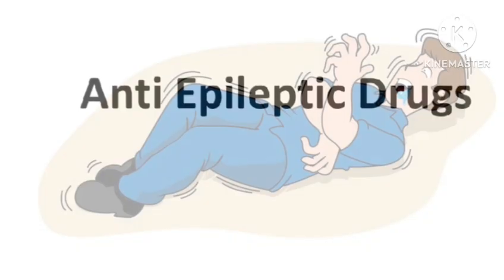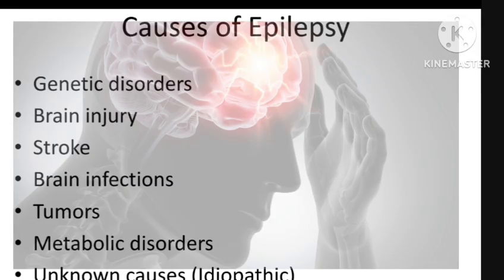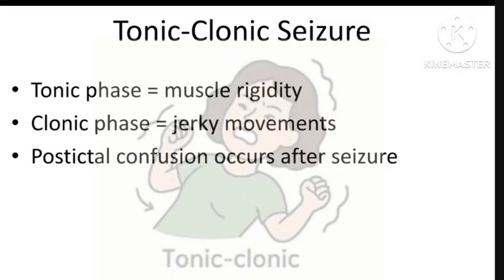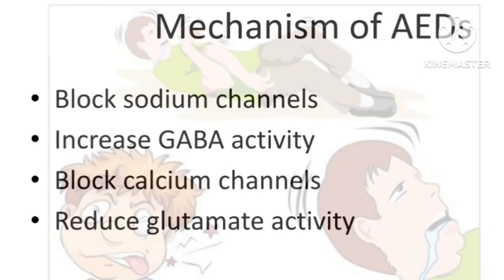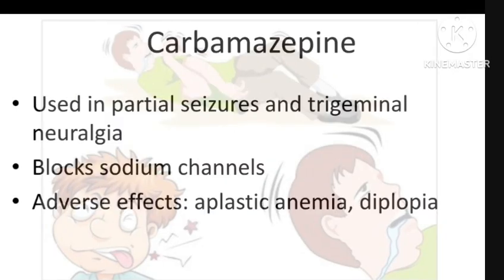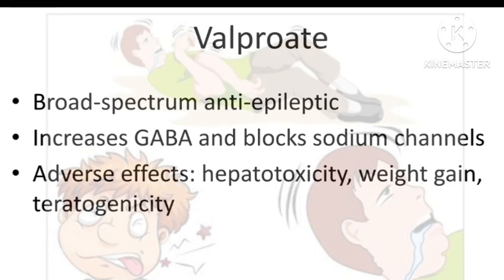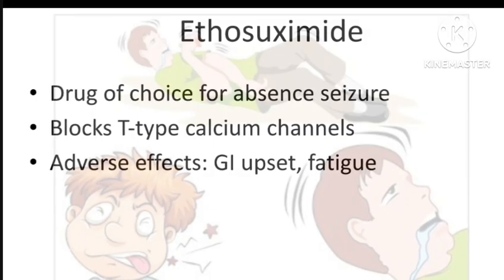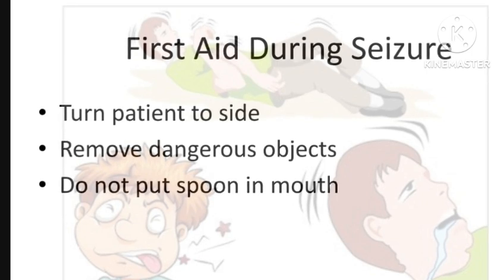ANTI EPILEPTIC DRUGS